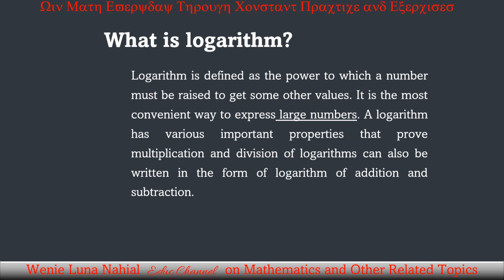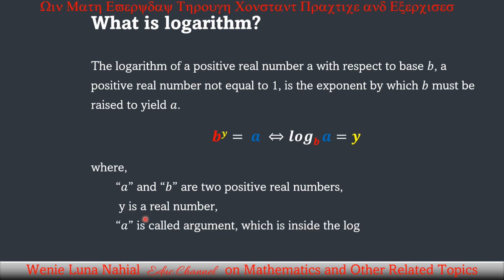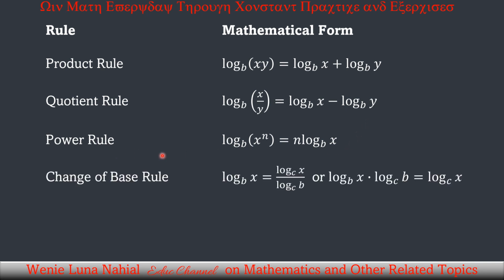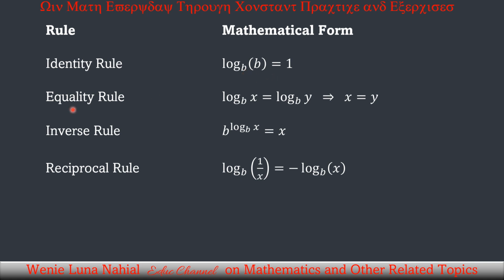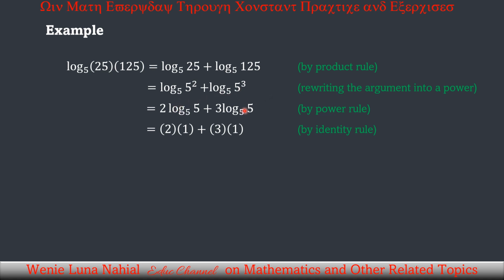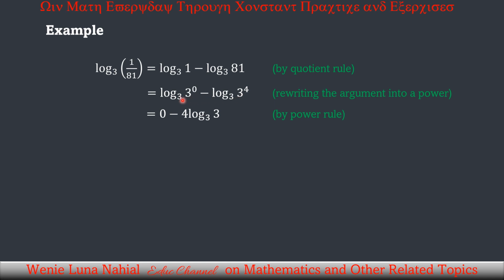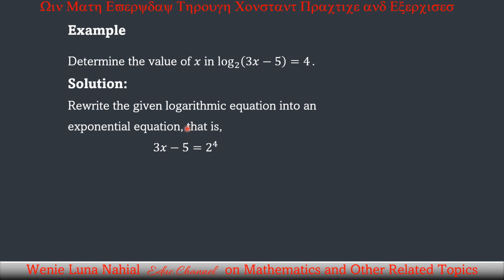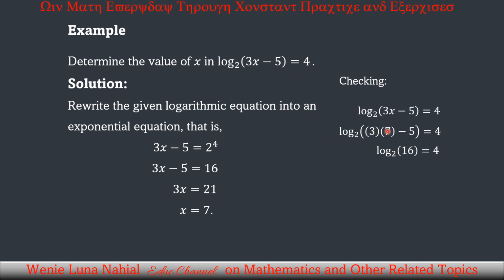Properties Of Logarithms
Review of the Properties of Logarithm